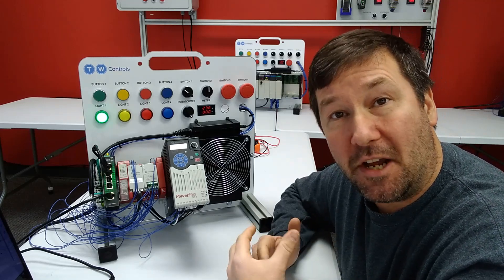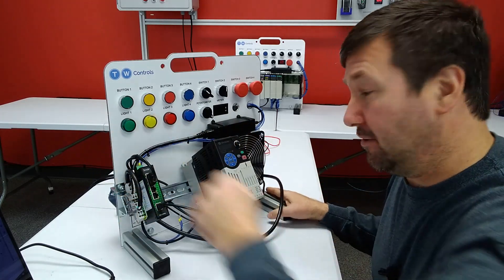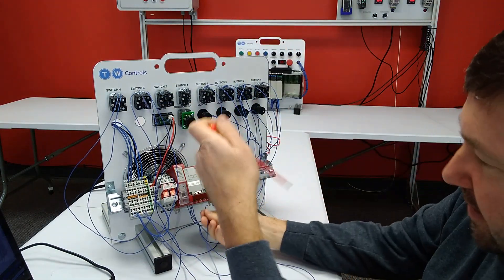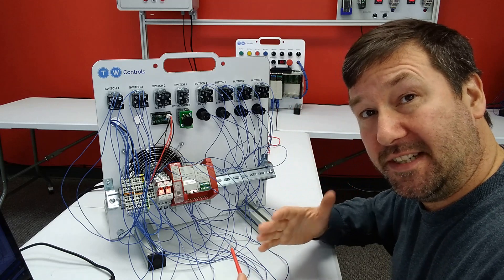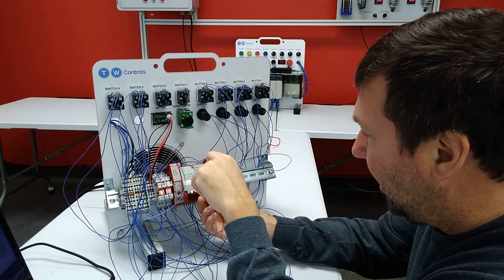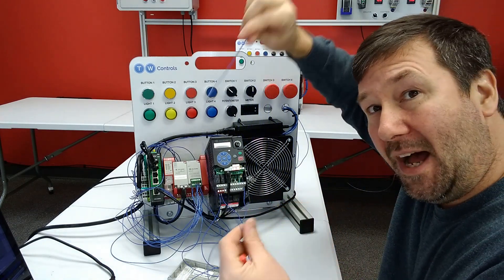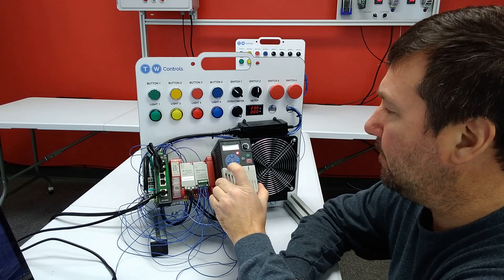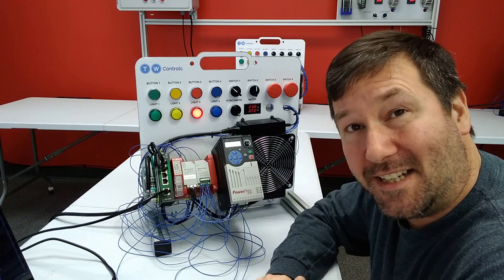Allen Bradley 440C-CR30 Safety Relay PLC, Wiring Enough to Get Started Understanding Safety Lessons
In this lesson we will wire our Allen Bradley CR30 Safety Relay PLC to a Powerflex 525 drive, emergency stops, safety relays, lights, and regular buttons.